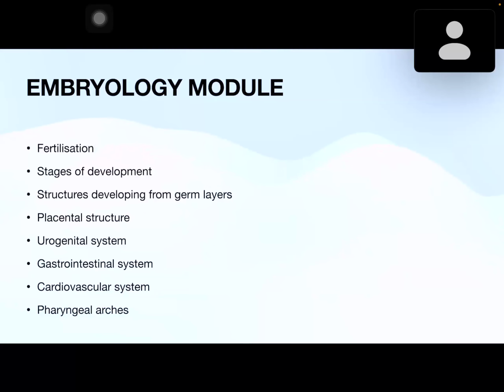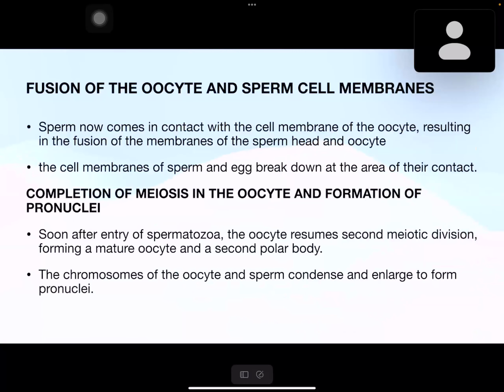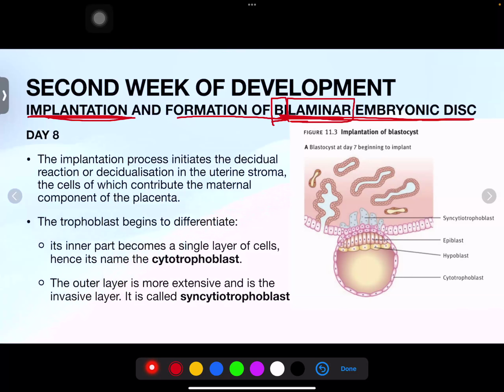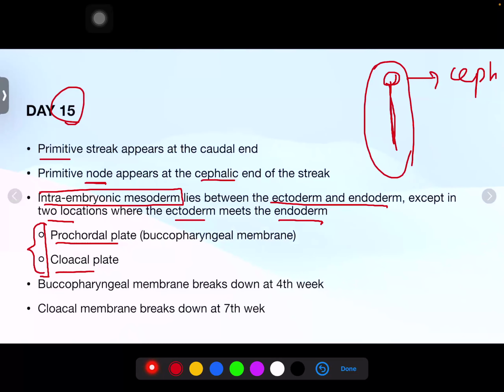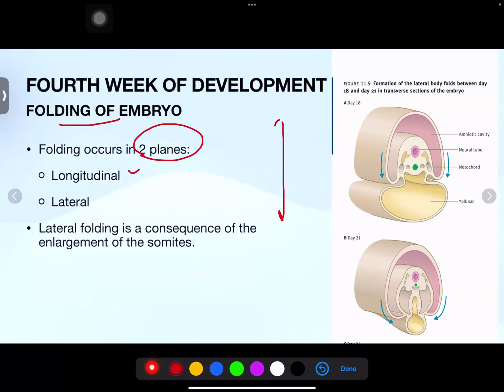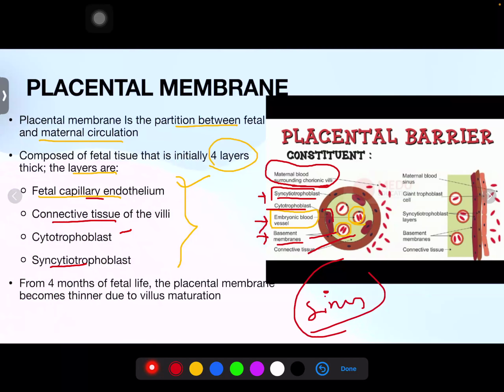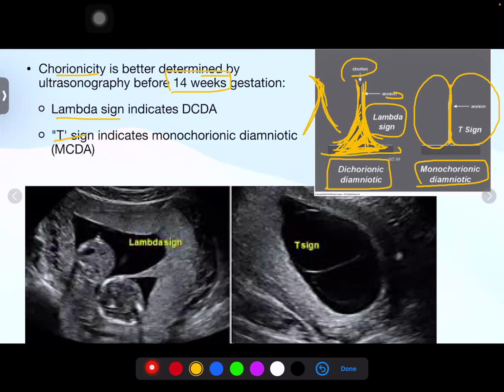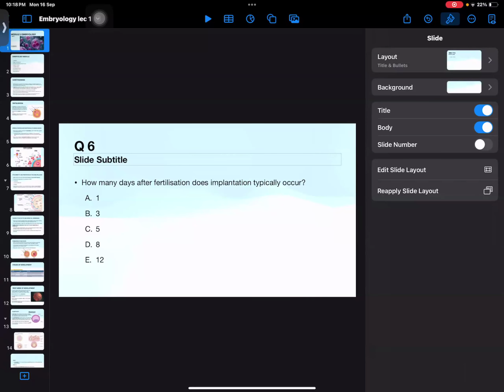Embryology | Anatomy | MRCOG1